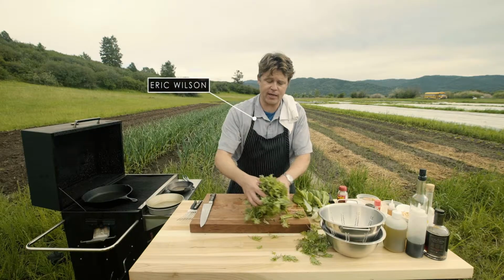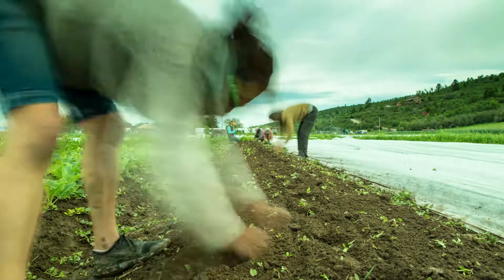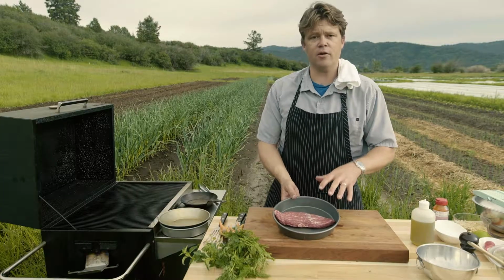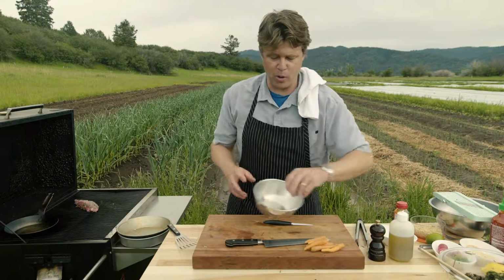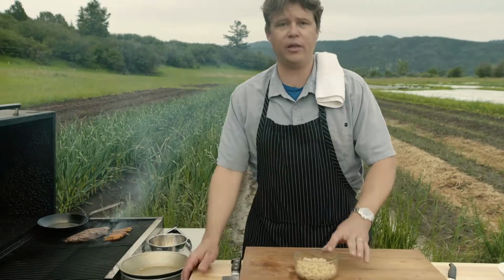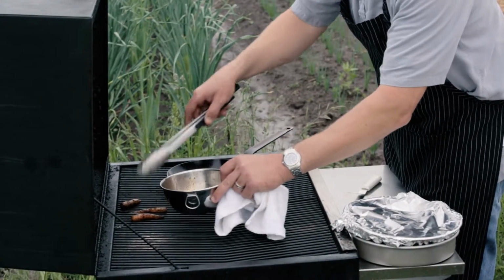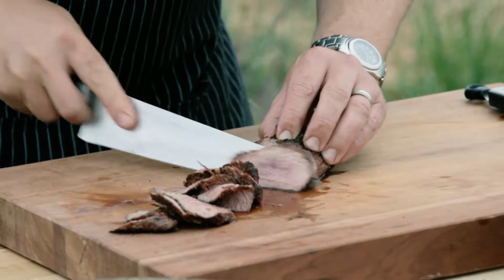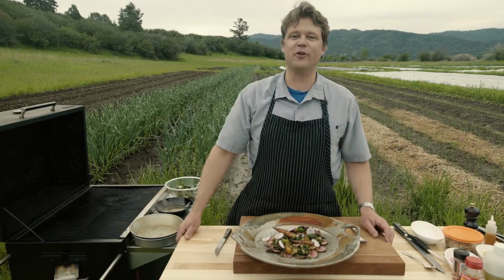Grilled Petite Tender with Crispy Rice Cakes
This delightfully modest gem of a steak, the petite tender, is grilled and in good company with crispy rice cakes, spicy heaps of quick kimchi and a fiery Sriracha finishing sauce. The petite tender or teres major is sometimes referred to as the mock tender—and for good reason—it’s nearly as tender as the filet and more importantly it’s a budget friendly alternative.